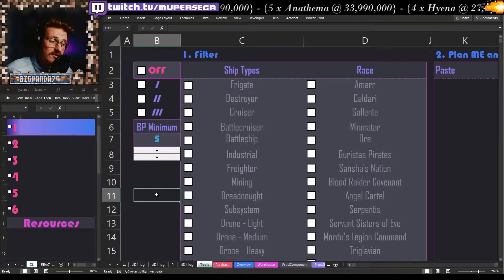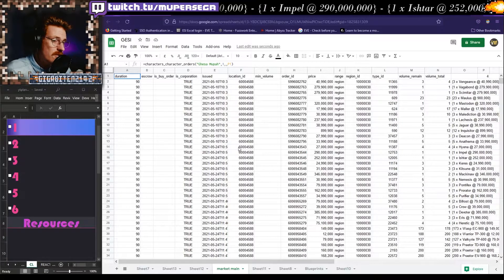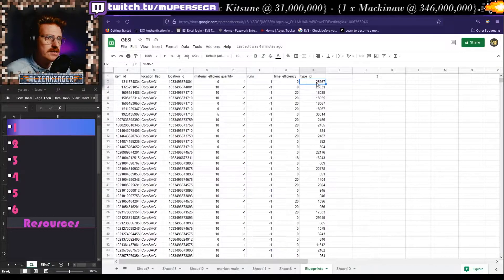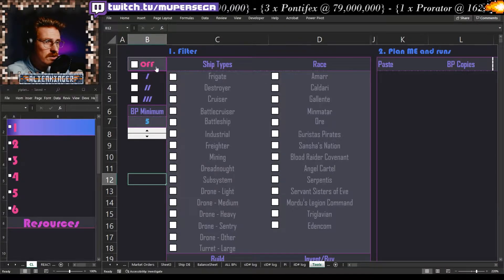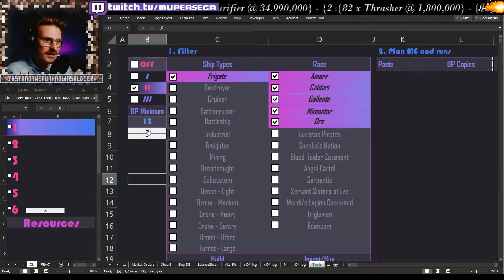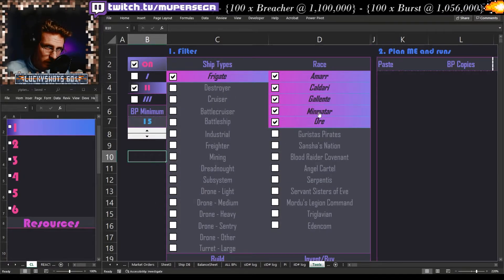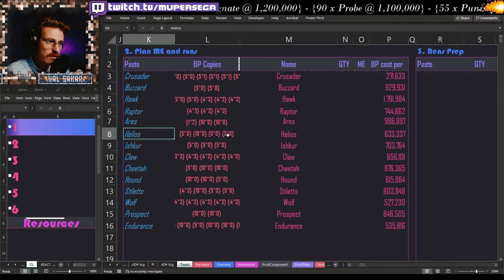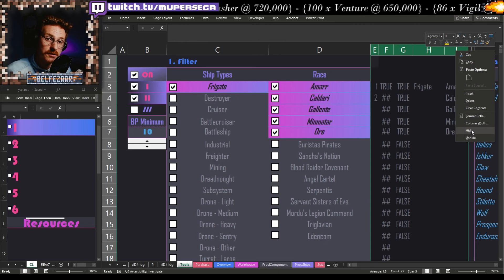Tools series - Job Finder - excel for eve online industry.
In this series I one by one show you the elements that make up my industrial setup in Microsoft Excel for Eve Online. Here we look at the job finder, it tells me what I need to crack on with so that the Good People of Rens have access to affordable ships.